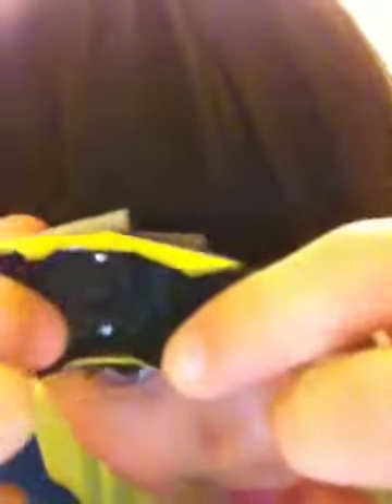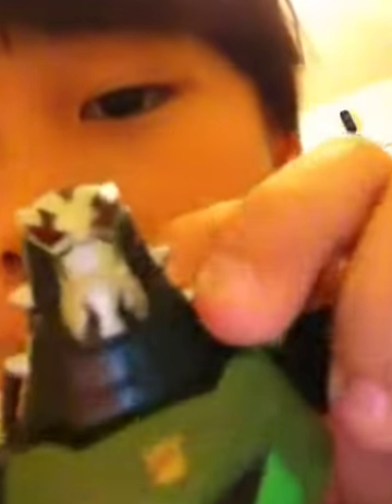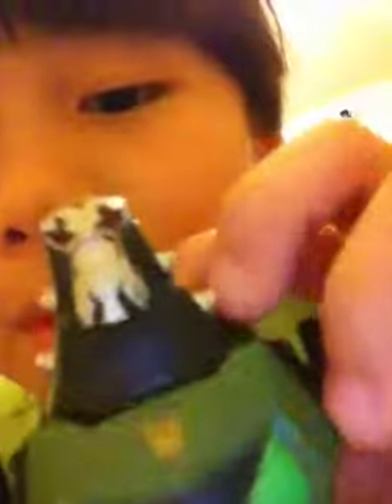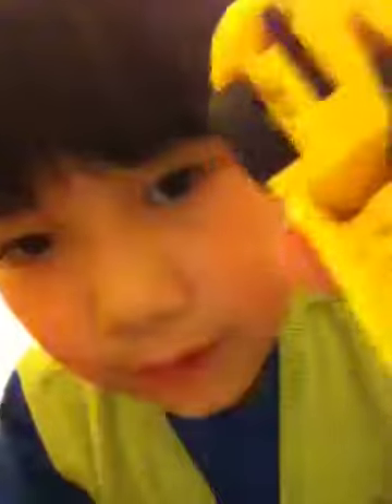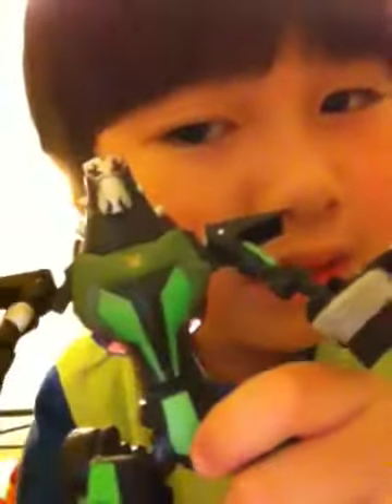Tranformers Animated Lockdown Review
Video Review of TFA Lockdown by Ryan W. Q. Tran.